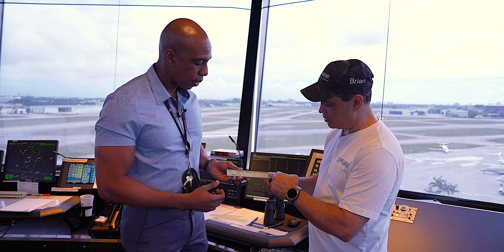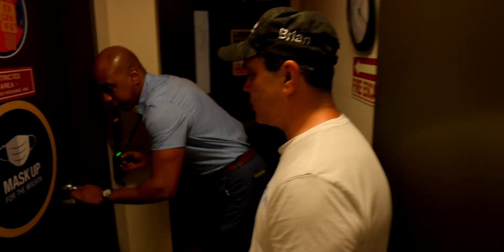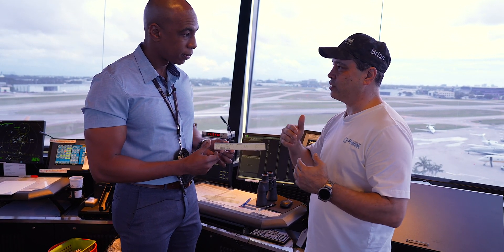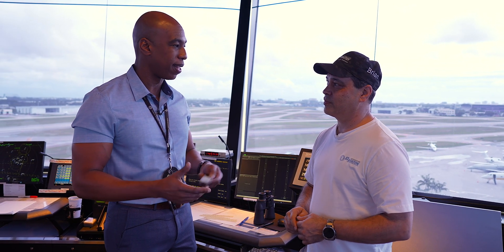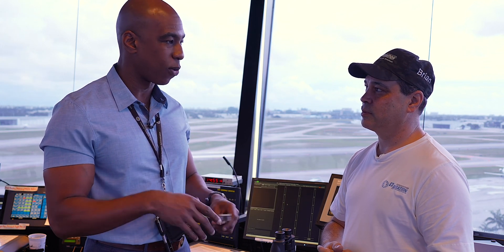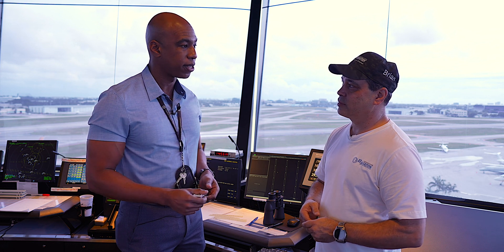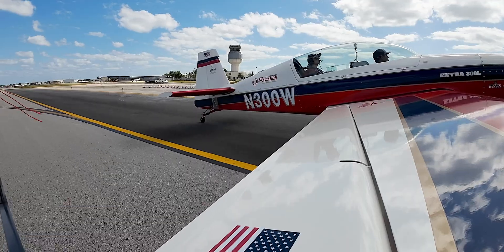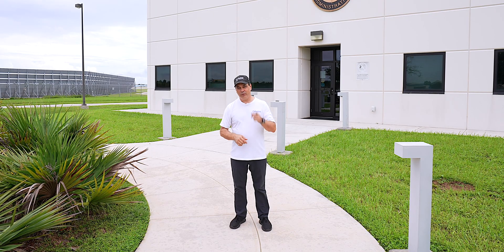Explore the Fascination Inner Workings of a Busy Airport Tower - Part 1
Ever wondered what goes on inside an aviation air traffic control tower? Today, E3 Aviation gives you exclusive, behind-the-scenes access to Fort Lauderdale Executive Airport's (FXE) control tower—one of the busiest executive airports in the country!

Join us as we break down pilot communications, clearance procedures, and the intricate operations that keep aircraft moving safely. Whether you're a pilot, aviation enthusiast, or general aviation fan, this deep dive into air traffic control will expand your knowledge of airplanes, aircraft operations, and flight procedures.